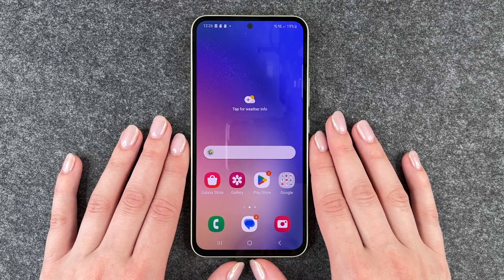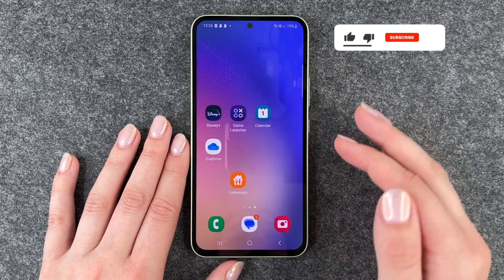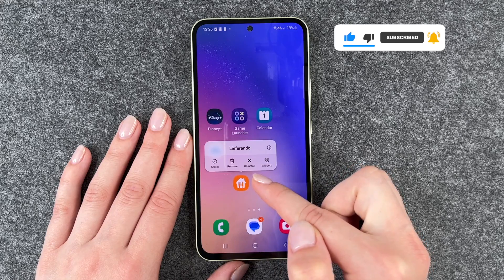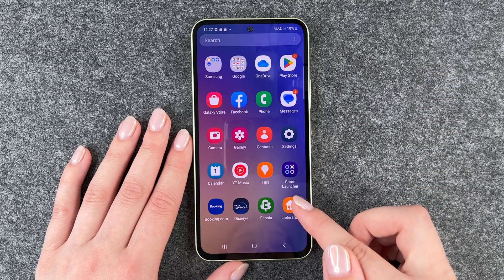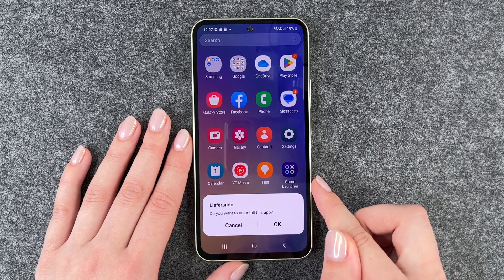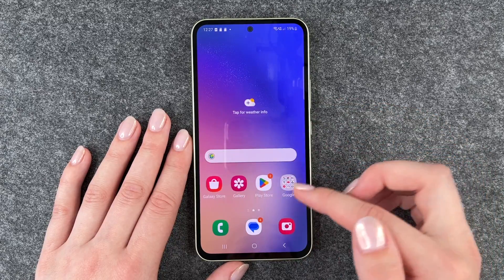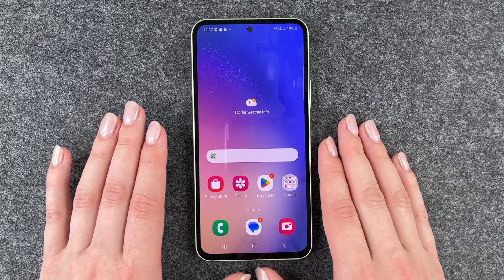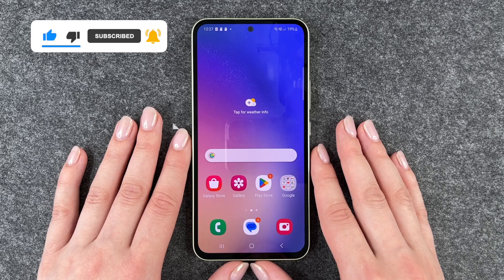Samsung Galaxy A54 5G - How to delete apps / How to uninstall apps • 📱 • 🔲 • 🚮 • Tutorial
We will show you how to delete or uninstall apps on your Samsung Galaxy A54 5G, e.g. to free up space. Tidying up is always advisable, including on your smartphone. You save storage space, make it more manageable and don't get cluttered at some point. It's also a good idea to take a look now to see if you're carrying around any apps that have become useless and could perhaps be better deleted or uninstalled. We will show you how to proceed on your Galaxy A54 5G from Samsung. We also explain the difference between deleting apps and uninstalling apps. Have fun.